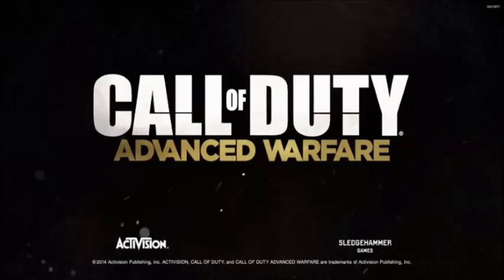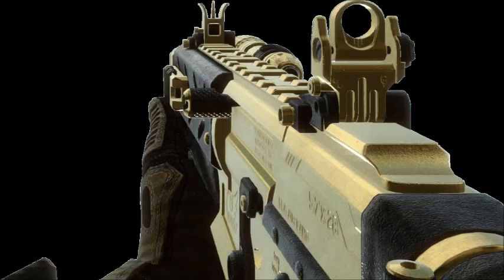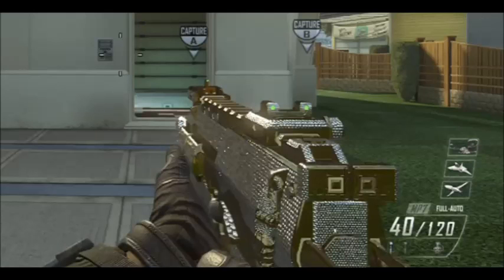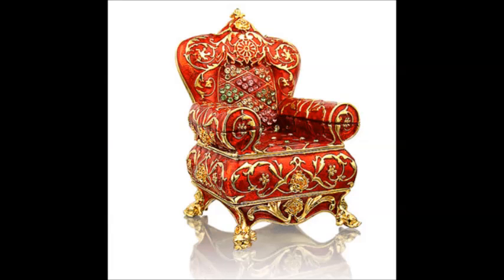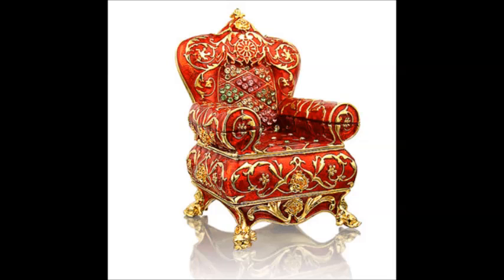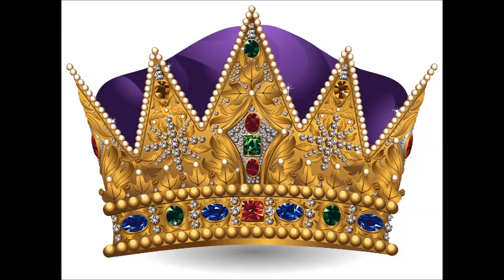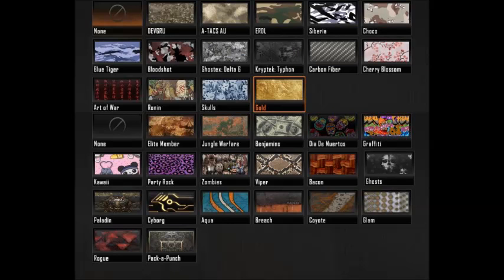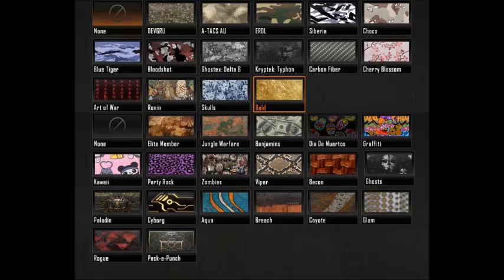"New Royalty Camo" Call of Duty: Advanced Warfare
Music
Intro - Avatar the Last Airbender Aagni Kai
Outro - Boom Boom Djuro Remix Bootleg